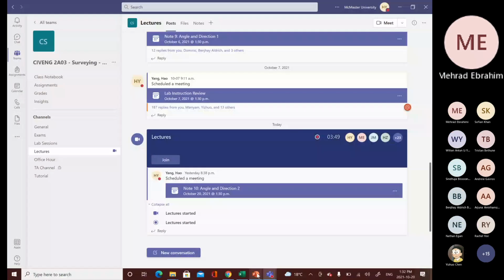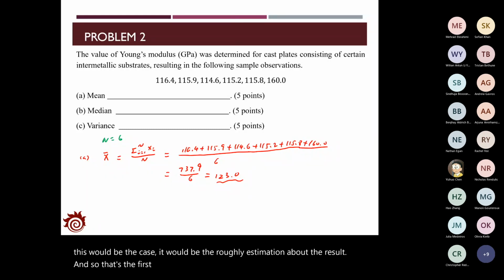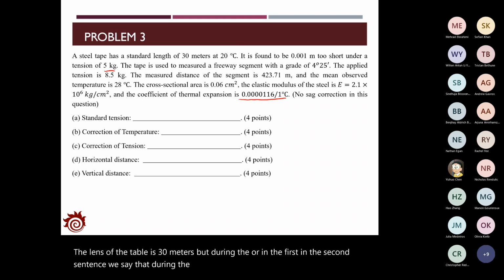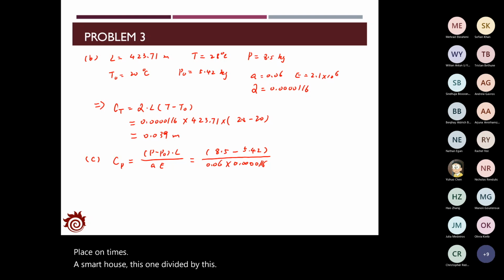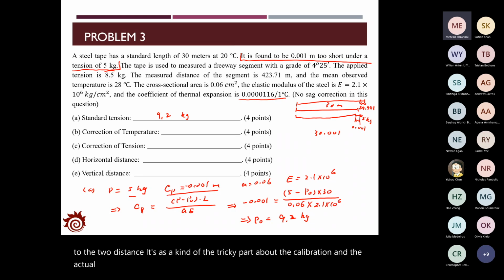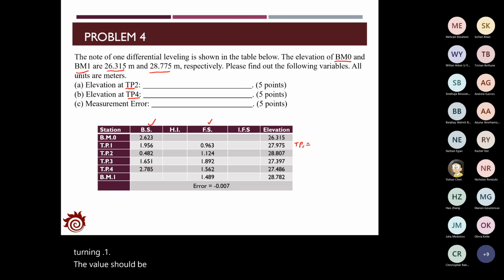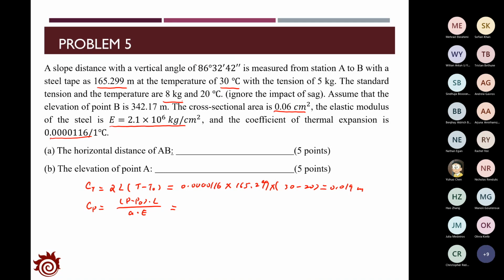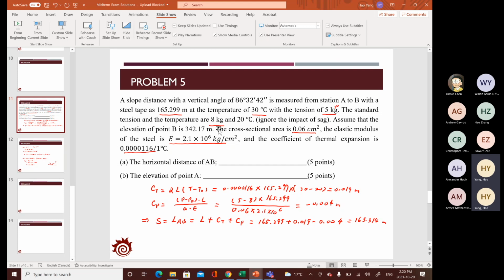Midterm Solution Review